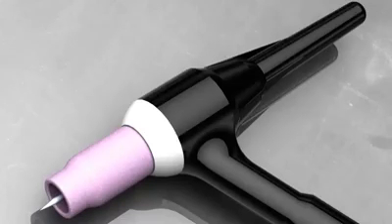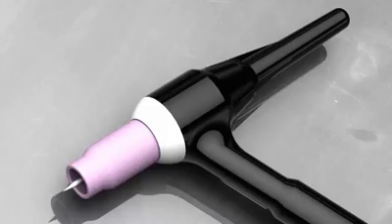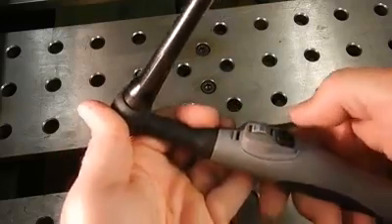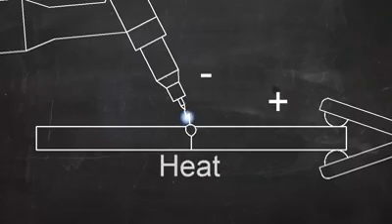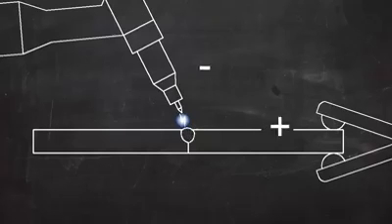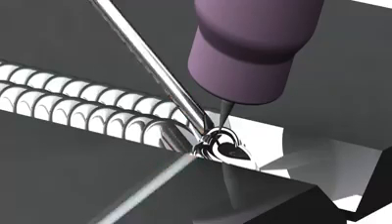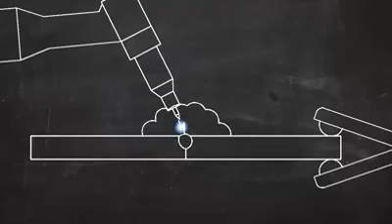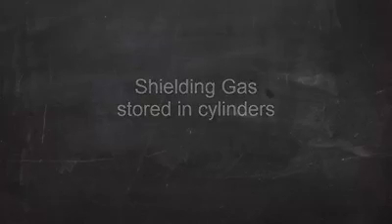Tig welding process